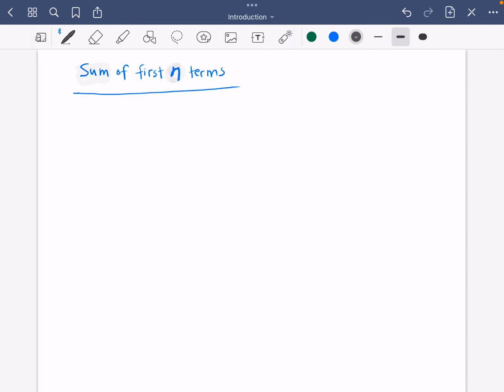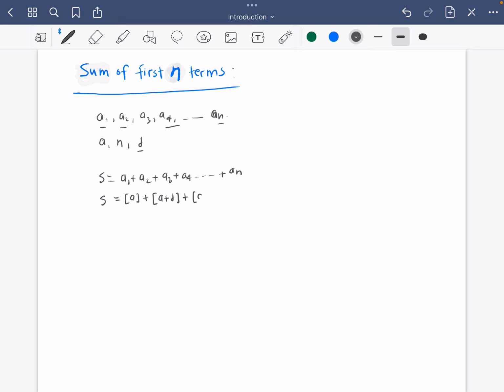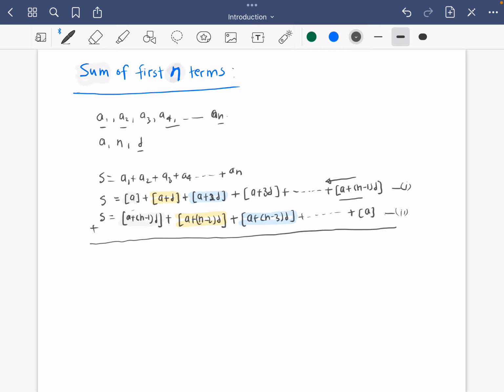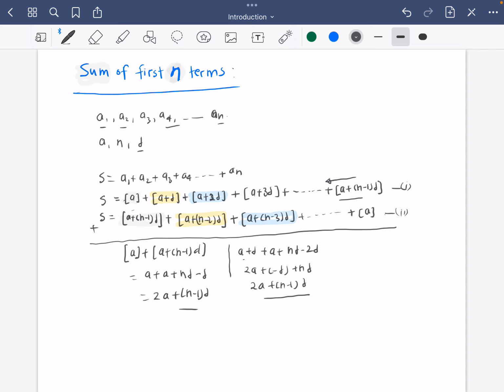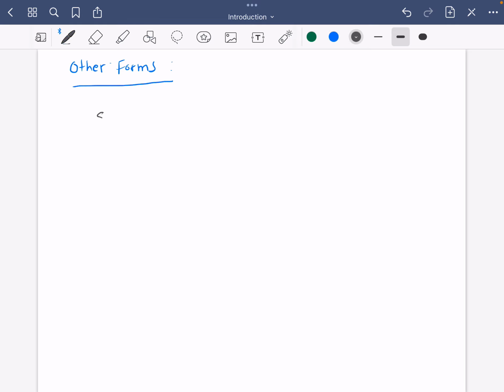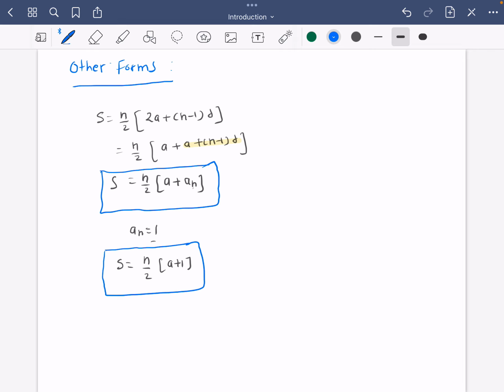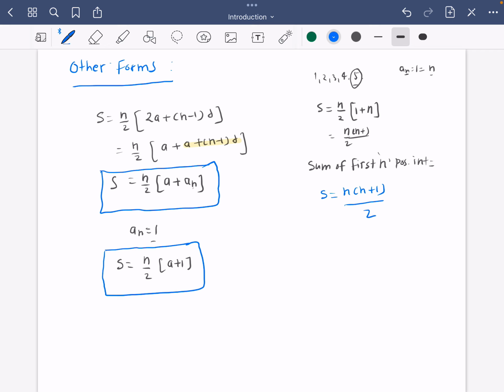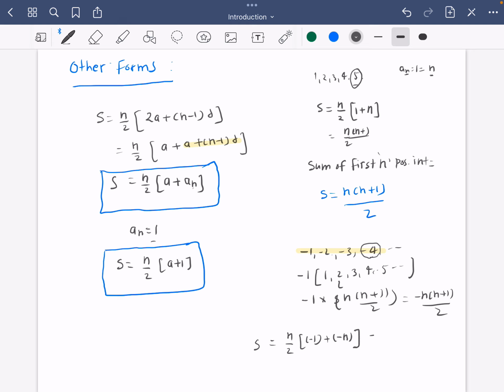Sum of First N Terms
We will derive formulat to find out the sum of first 'n' terms.